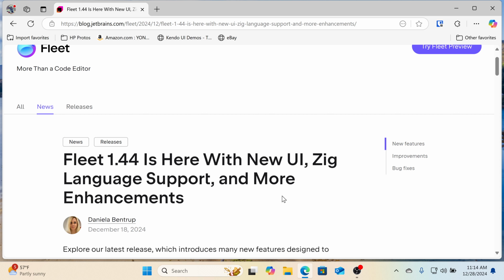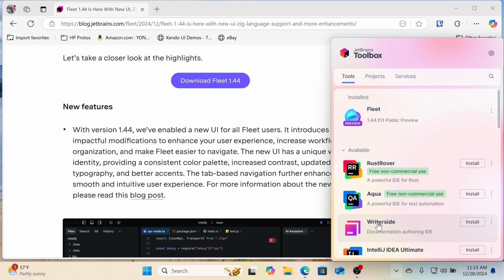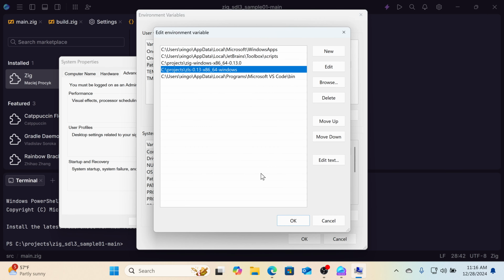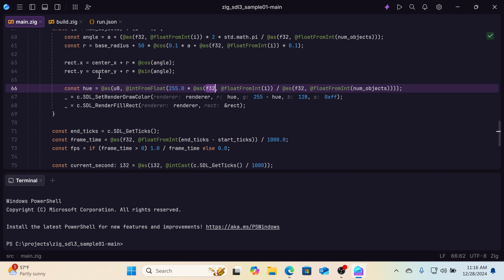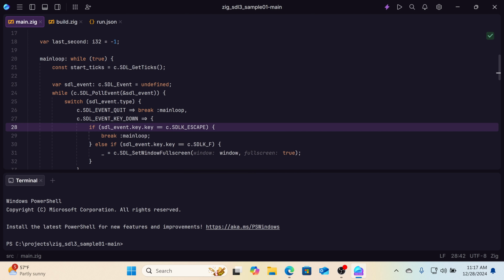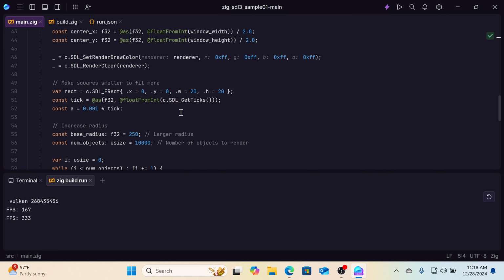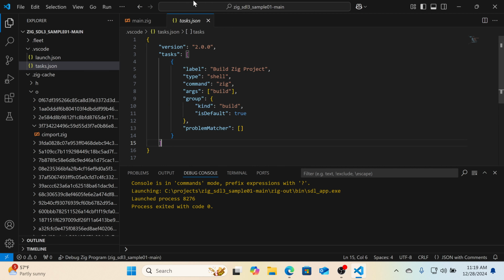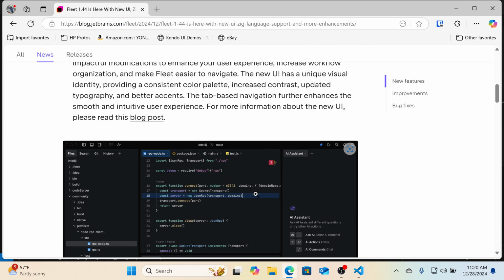Fleet added Zig Support?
Fleet from JetBrains "added" Zig. Really it's just a plugin. There is no debugging support yet.